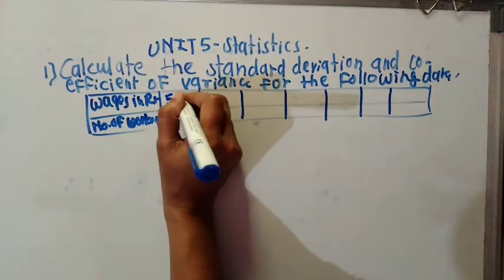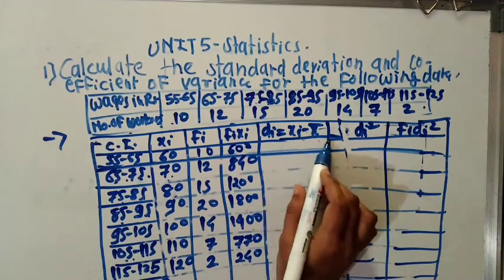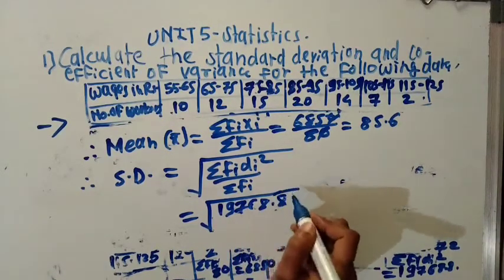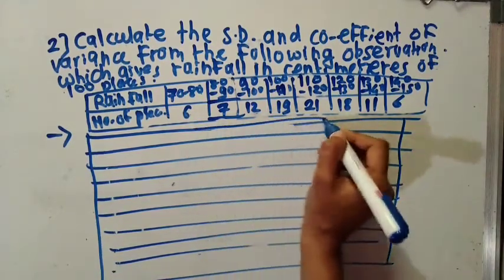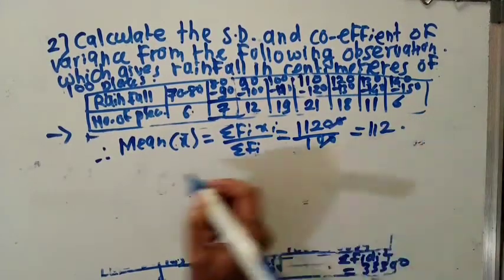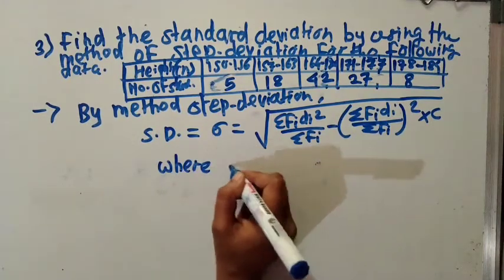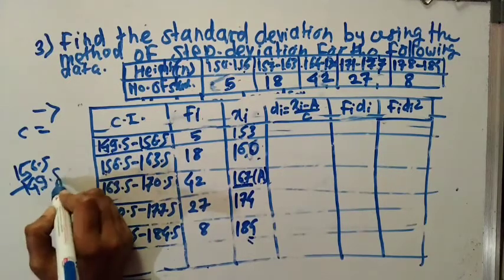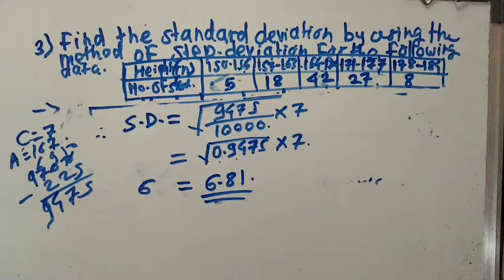Unit V -Statistics ,step deviation method, computer and civil engineering student